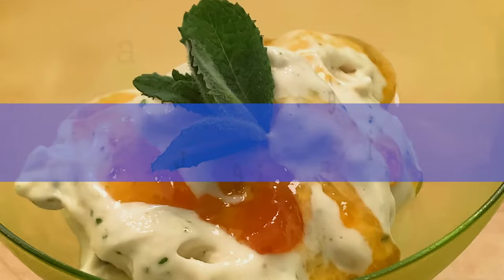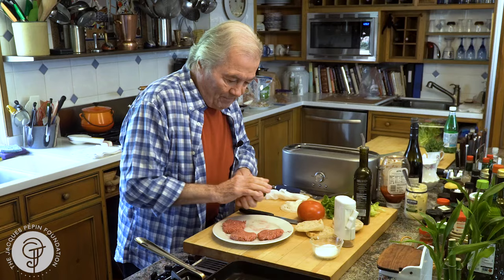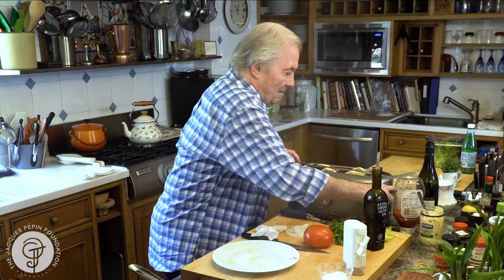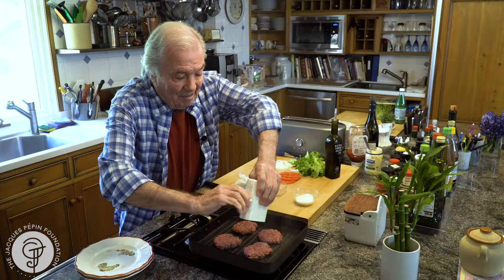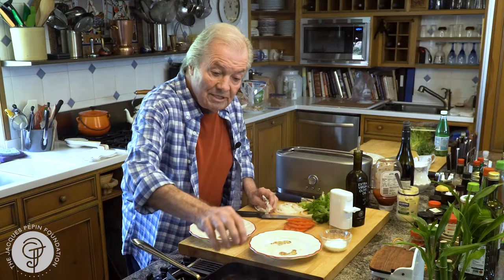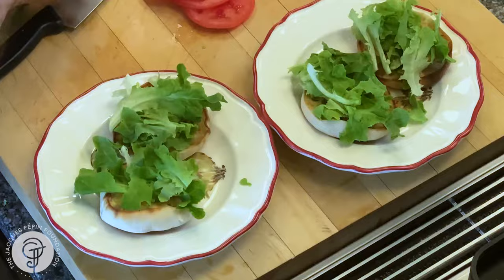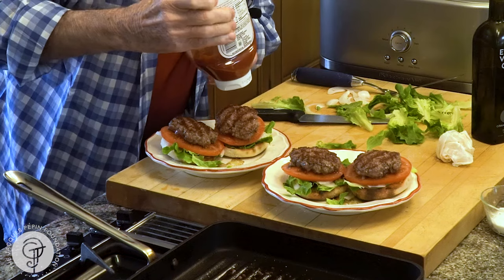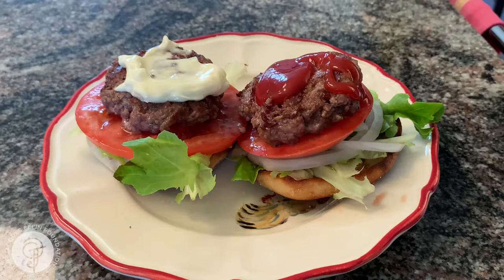English muffin burgers | Jacques Pépin Cooking At Home | KQED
Jacques Pépin shares a recipe for delicious English muffin burgers for two. He takes 8 oz of ground beef and divides it into four patties for easy bite-sized munching. Cook to your liking (Jacques prefers rare), add the condiments of your choice, and you're ready for a satisfying lunch or dinner time treat.

What you'll need: 8 oz ground beef, salt, pepper, olive oil, english muffin, tomato, lettuce, sweet onion, condiments

Episode 119: English Muffin Burgers